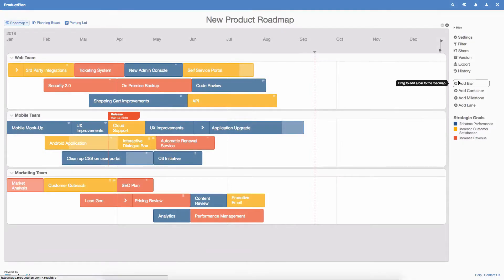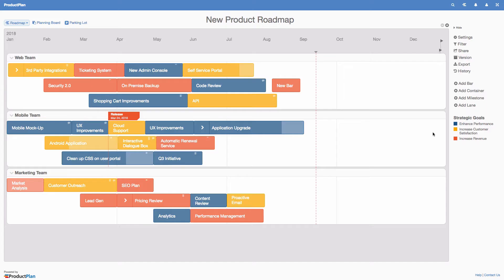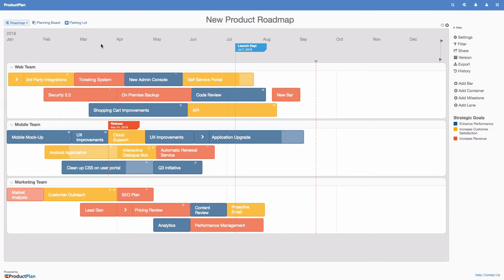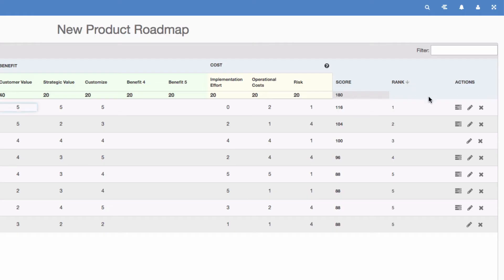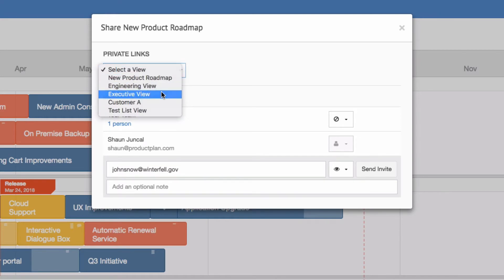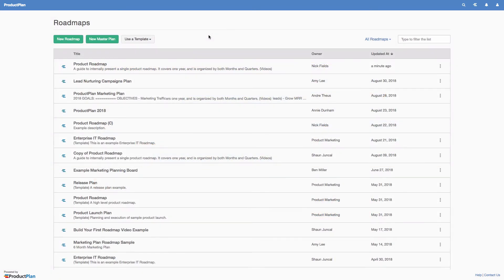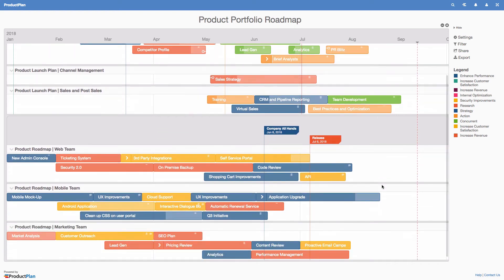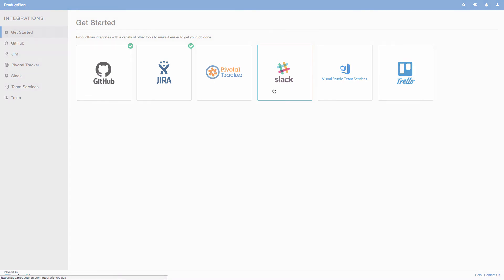ProductPlan Roadmap Software: Features Overview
Learn about the key features of ProductPlan, the leading solution for creating product roadmaps.